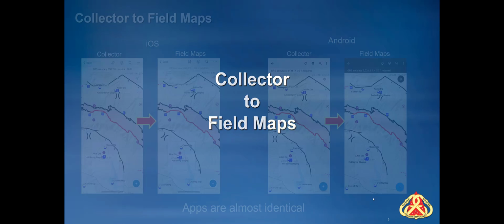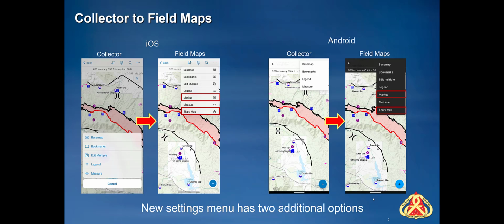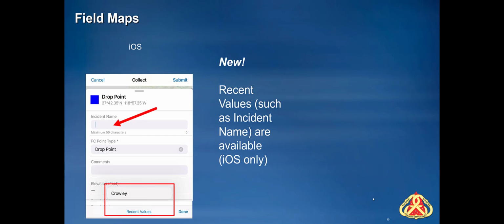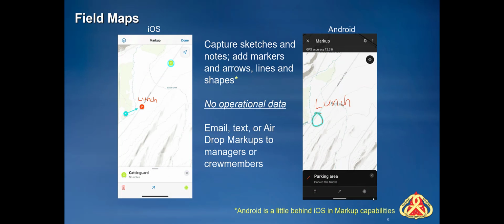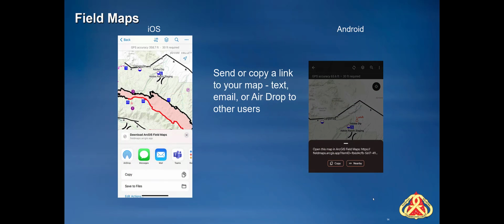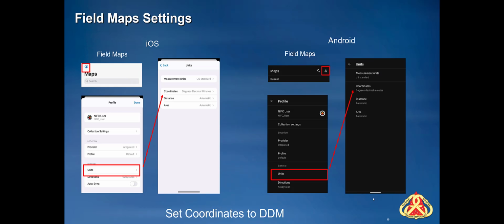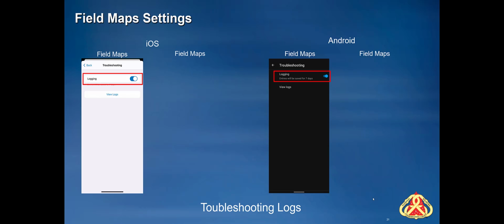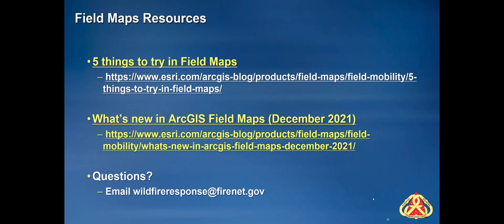Migrating from Collector to Field Maps for Wildfire Incident Response 2022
This video discusses why and how field users should migrate from Collector to Field Maps for the 2022 fire season.